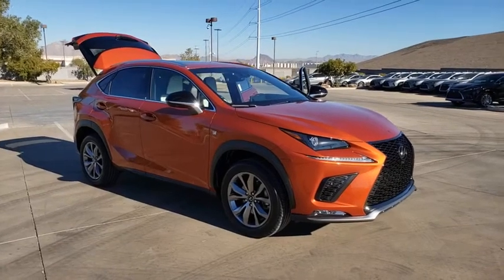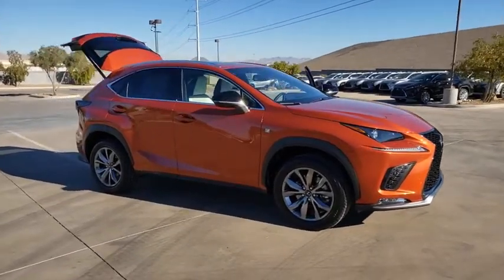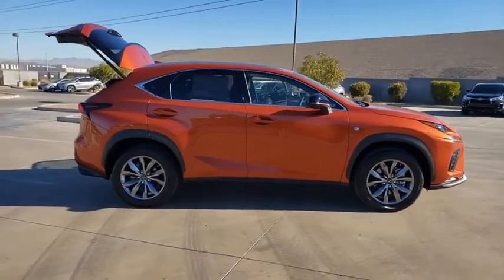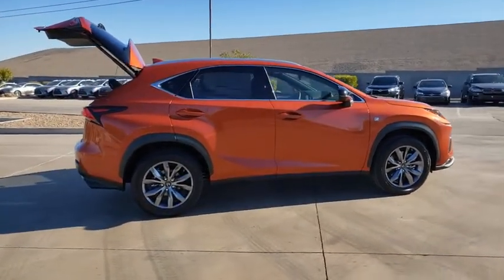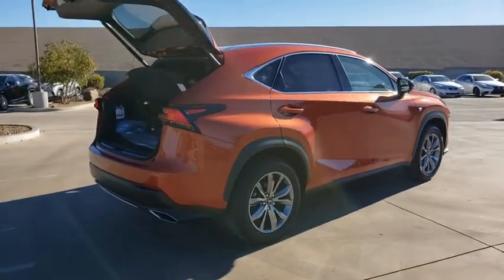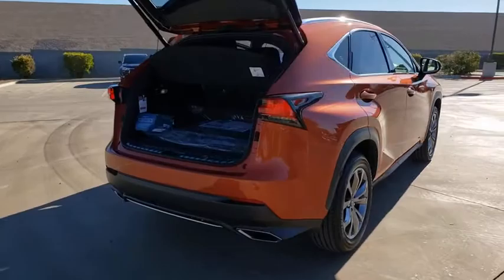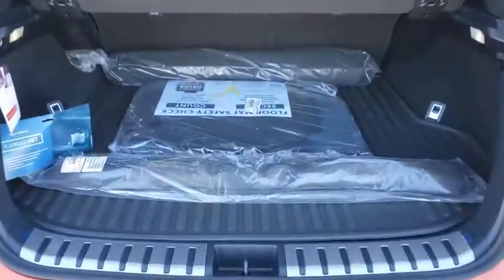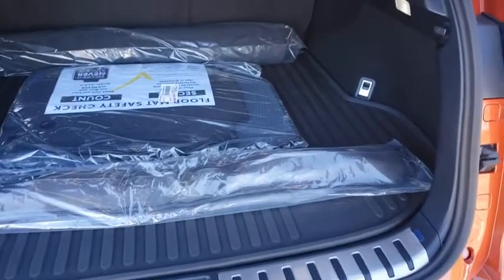2021 LEXUS NX Las Vegas, Henderson, St. George, Cedar City, Summerlin, NV 0H210282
ORANGE New 2021 LEXUS NX available in Las Vegas, Nevada at Lexus of Henderson. Servicing the Henderson, St. George, Cedar City, Summerlin, NV area.

Side Impact Beams,Dual Stage Driver And Passenger Seat-Mounted Side Airbags,Blind Spot Monitor with Lane Change Assist Blind Spot,Pre-Collision System (PCS) and Rear Cross Traffic Alert (RCTA),Tire Specific Low Tire Pressure Warning,Dual Stage Driver And Passenger Front Airbags,Curtain 1st And 2nd Row Airbags,Airbag Occupancy Sensor,Driver Knee Airbag and Passenger Cushion Front Airbag,Rear Child Safety Locks,Outboard Front Lap And Shoulder Safety Belts -inc: Rear Center 3 Point, Height Adjusters and Pretensioners,Deeply Bolstered Sport Front Bucket Seats,60-40 Folding Bench Front Facing Manual Reclining Fold Forward Seatback Rear Seat,Power Tilt/Telescoping Steering Column,Front Cupholder,Rear Cupholder,Valet Function,Power Fuel Flap Locking Type,Cruise Control w/Steering Wheel Controls,Distance Pacing w/Traffic Stop-Go,Dual Zone Front Automatic Air Conditioning,HVAC -inc: Underseat Ducts and Console Ducts,Illuminated Locking Glove Box,Leatherette Door Trim Insert,Interior Trim -inc: Leatherette/Metal-Look Console Insert and Leatherette Upholstered Dashboard,Full,Unique Gear Shift,Black Headliner,Metallic Sport Trim,Aluminum Pedals & Foot Rest,Day-Night Rearview Mirror,Driver And Passenger Visor Vanity Mirrors w/Driver And Passenger Illumination, Driver And Passenger Auxiliary Mirror,Full Floor Console w/Covered Storage and 2 12V DC Power Outlets,Front Map Lights,Fade-To-Off Interior Lighting,Full Carpet Floor Covering -inc: Carpet Front And Rear Floor Mats,Carpet Floor Trim,Cargo Area Concealed Storage,Folding Cargo Cover,Cargo Features -inc: Cargo Tray/Organizer,Cargo Space Lights,Enform Safety Connect (complimentary 3-year subscription) Tracker System,Lexus Enform Wi-Fi,Driver And Passenger Door Bins,Delayed Accessory Power,Outside Temp Gauge,Analog Display,Turbo Boost Gauge and G-Meter,Manual Adjustable Front Head Restraints and Manual Adjustable Rear Head Restraints,Front Center Armrest and Rear Center Armrest,2 Seatback Storage Pockets,Engine Immobilizer,2 12